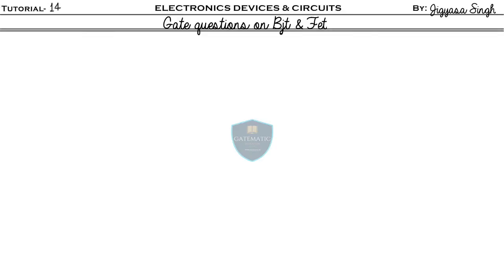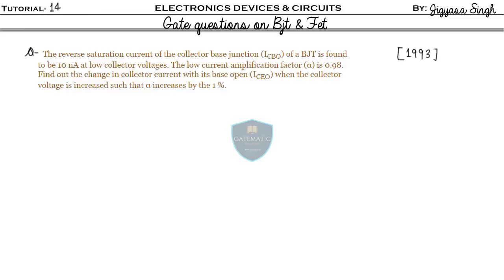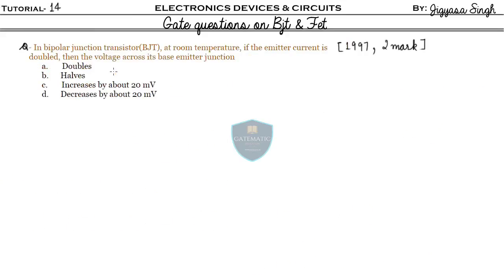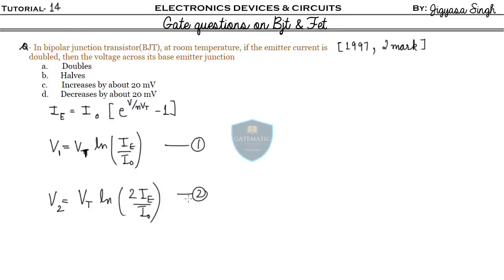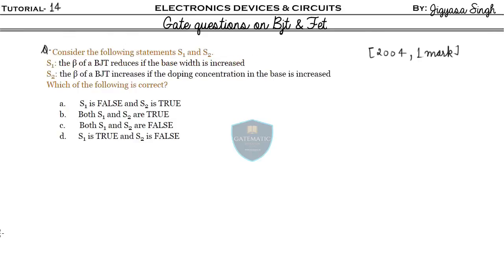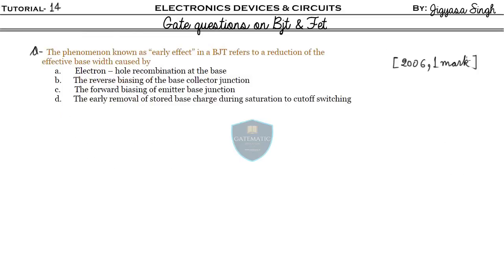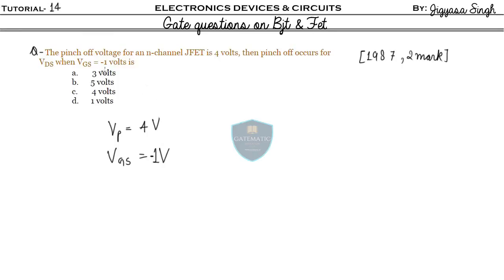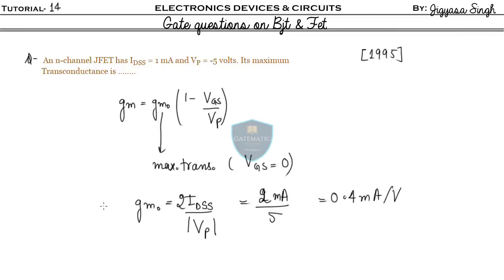Lec 14 GATE Problem based on BJT & FET